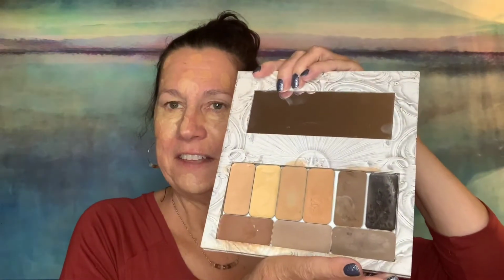Highlight and Contour - Cheetah HAC using SEINT Beauty makeup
Learn an easy way to highlight and contour using the Cheetah HAC! Learn how to color correct, highlight and contour for a natural makeup look that's easy and quick to apply. I'm using SEINT Beauty makeup in my video (formerly Maskcara Beauty).

If you'd like a free color match to see what colors work for you, please fill out my Jotform For more tutorials and tips & tricks for mature women, please "LIKE" my Facebook